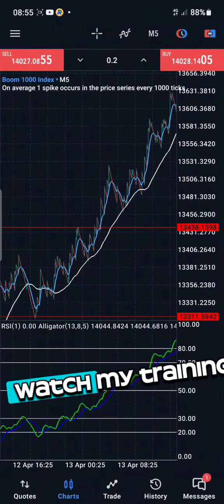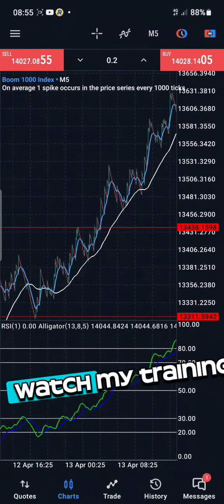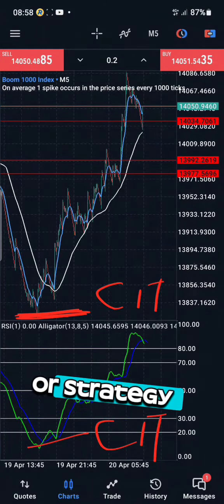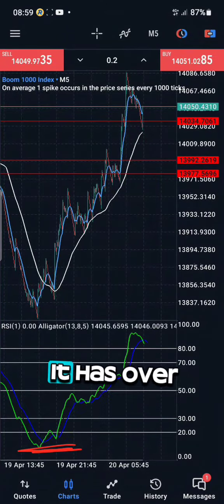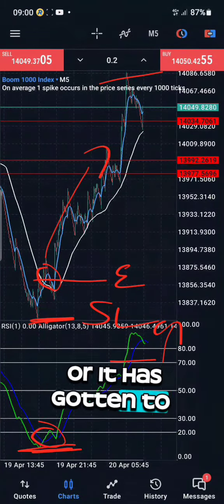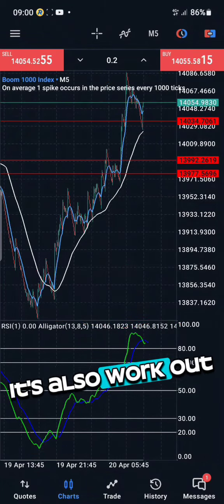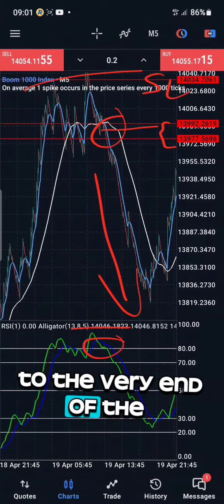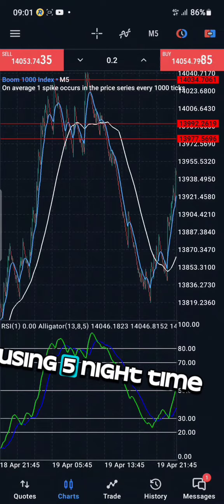🔴 MAKE YOUR FIRST $100 WITH THIS AMAZING MOBILE SETUP FOR FOREX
🔴 MAKE YOUR FIRST $100 WITH THIS AMAZING MOBILE SETUP FOR FOREX | Binary.com | Deriv.com

Trading Rules:

1.

2. Fund Account to use real money or practice with demo fund first before using real money.

or

forex broker
killer boom and crash indicator
deriv account